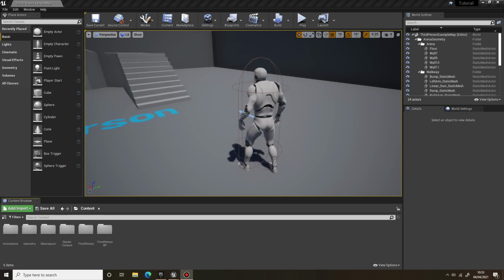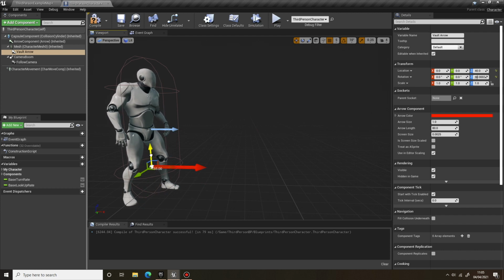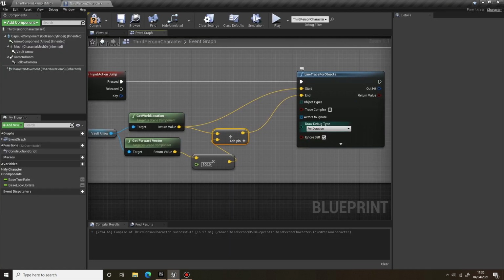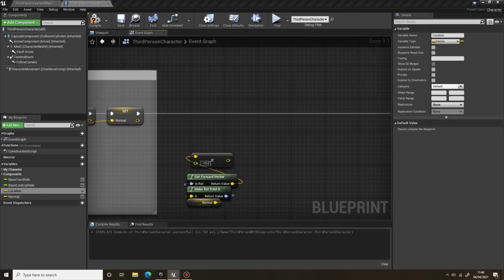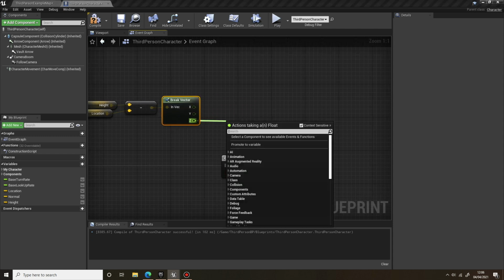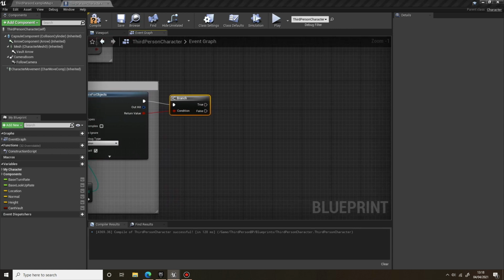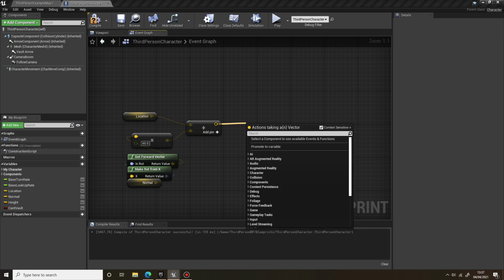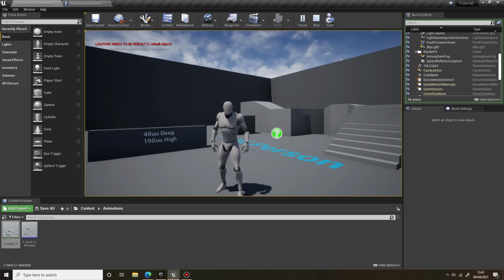UE4: Tutorial - Vaulting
First video in my Unreal Engine 4 series has dropped!

I had a few requests on Discord for this one so figured I'd start the series here!

A few teething issues with the audio but it can only get better right!

Composed & Produced by

Per Kiilstofte